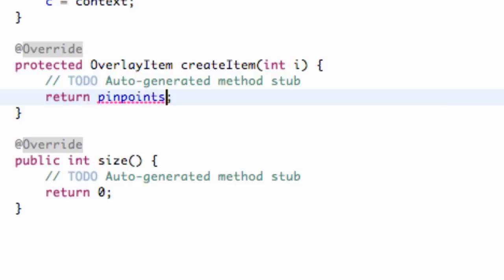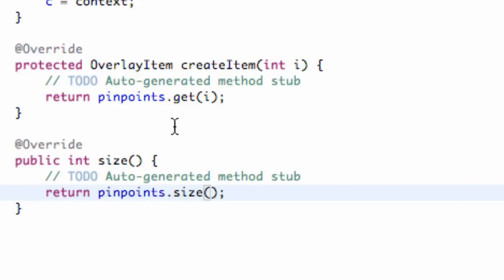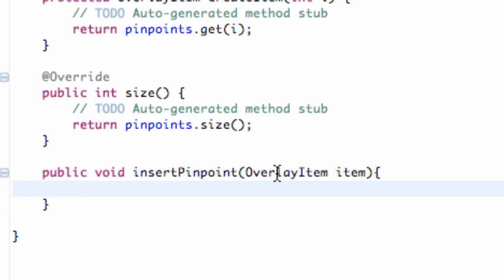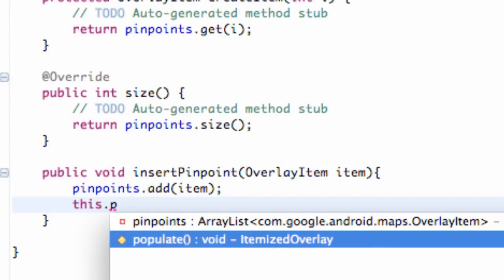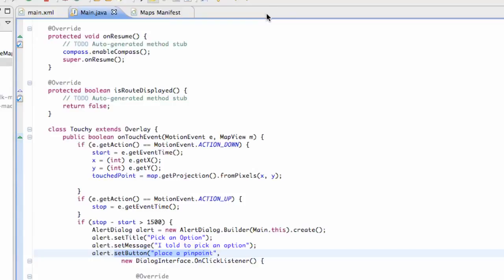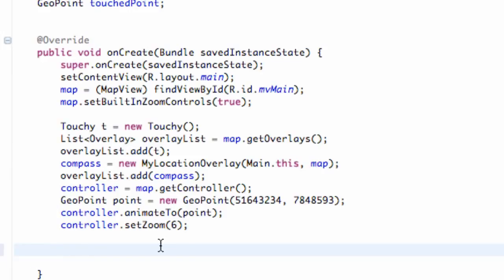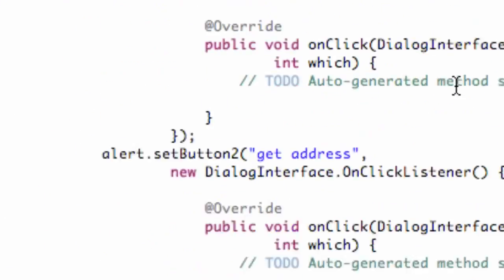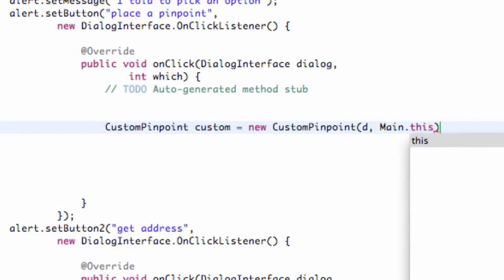Android Developing Applications Tutorial 140 Creating a Custom pinpoint